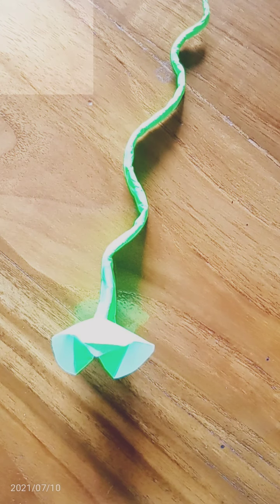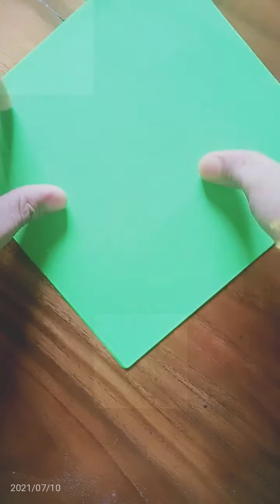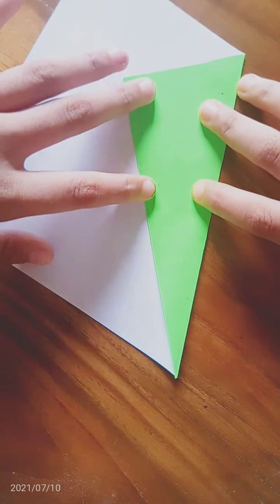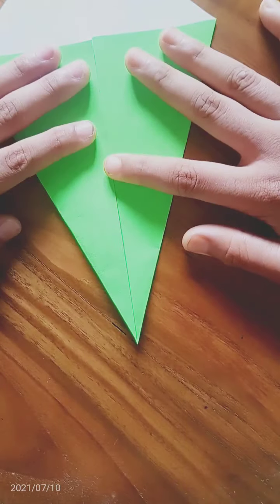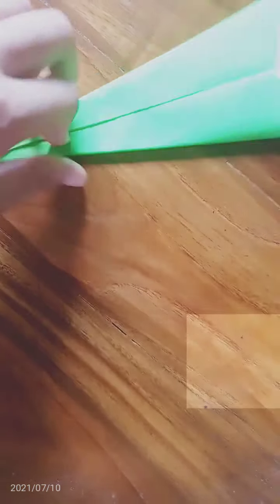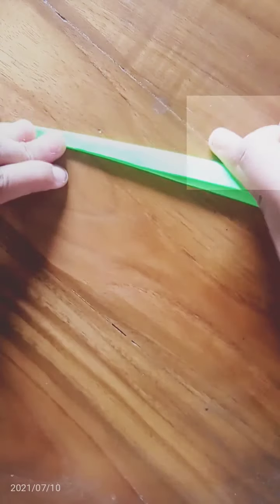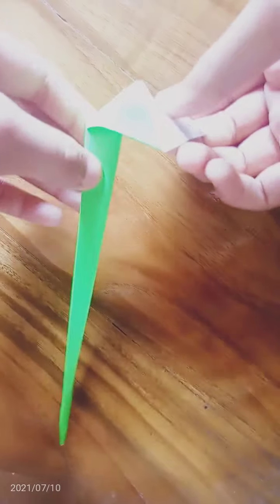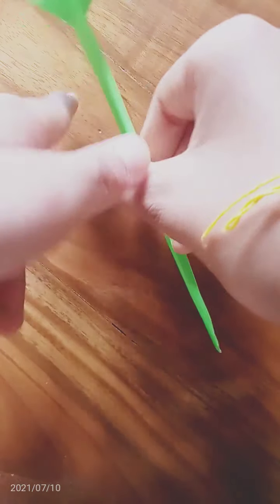How to make a paper SNAKE 🐍. "Art & Craft "